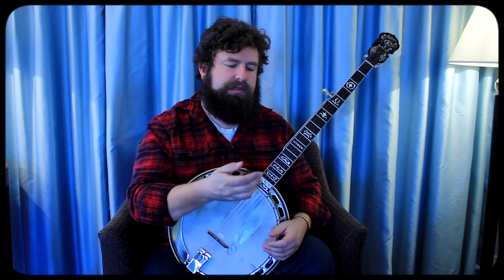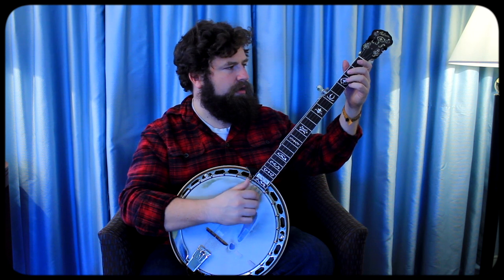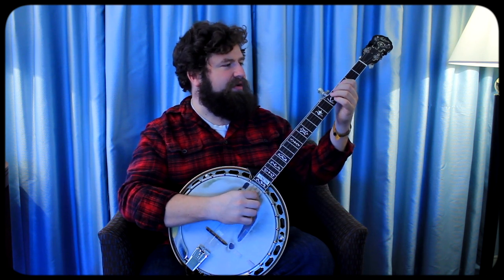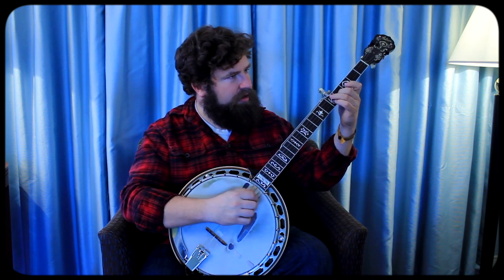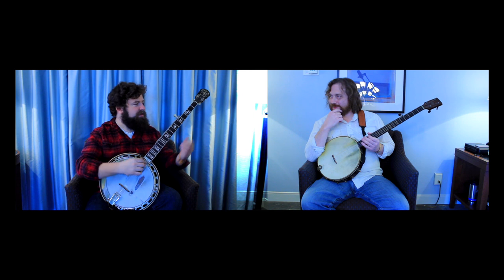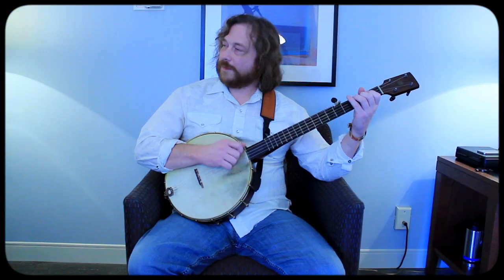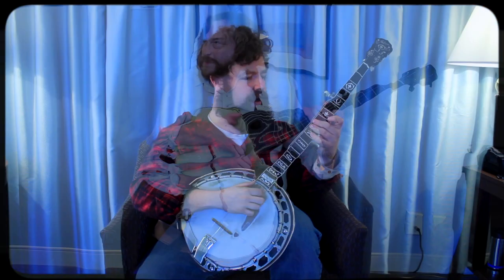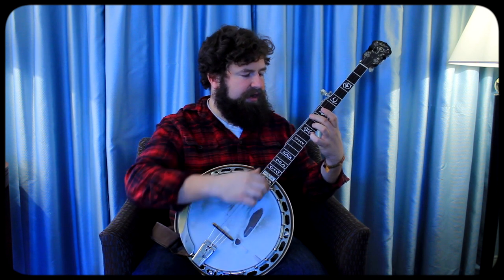Tater Patch - taught by Dusty Rider [Clawhammer Banjo Lesson ] 5 String Mess Around - Episode 15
Here's one from the vault featuring the supremely talented Dusty Rider teaching a beautiful melodic version of Tater Patch.

5 String Mess Around is a Play Better Banjo video series featuring guests clawhammer banjo players teaching tunes and songs and, sometimes, just hangin' out and talking banjos with me.